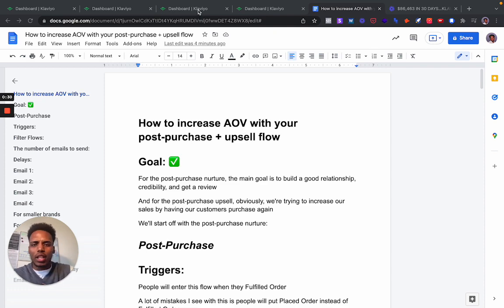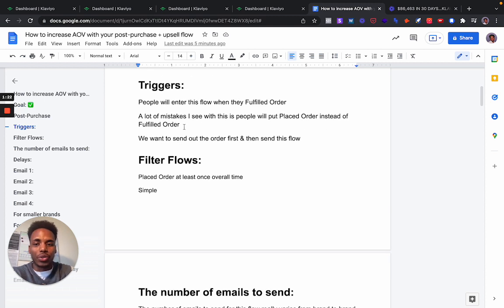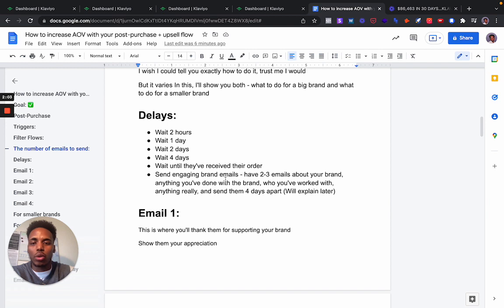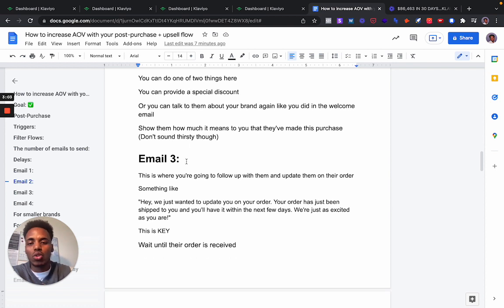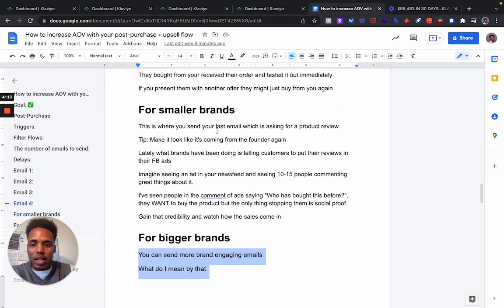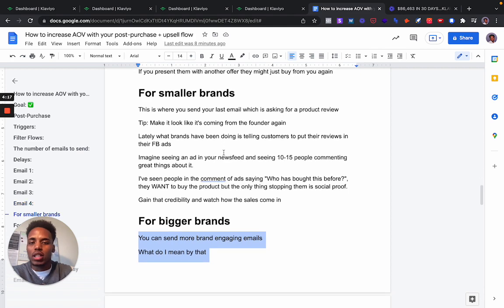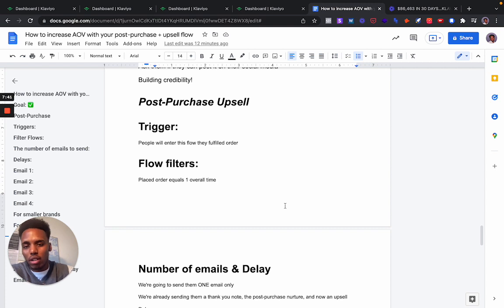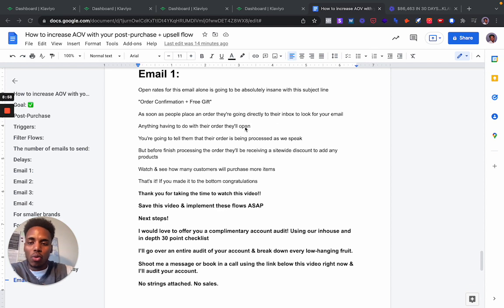E-commerce Growth | Increase AOV with your post purchase + upsell flow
In this short video, I go over the steps I would take to increase your Average Order Value.

Hopefully, you'll find this helpful and implement some of the stuff!

Please find it helpful and share with me your feedback.